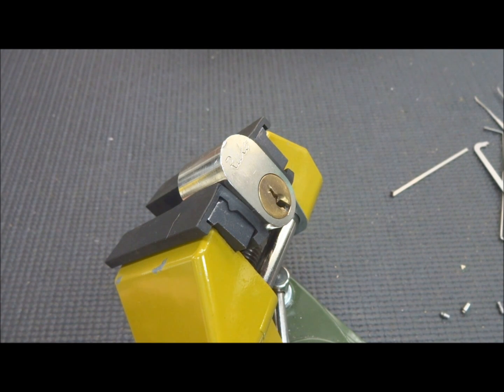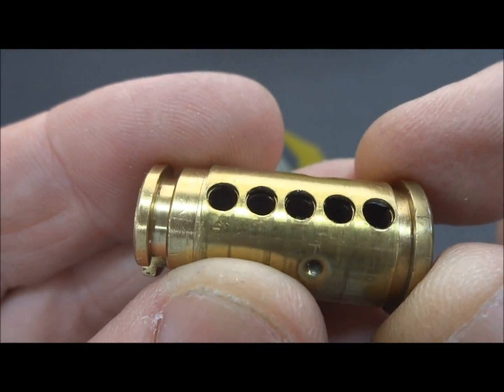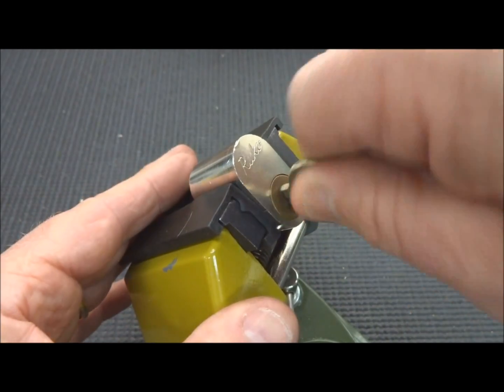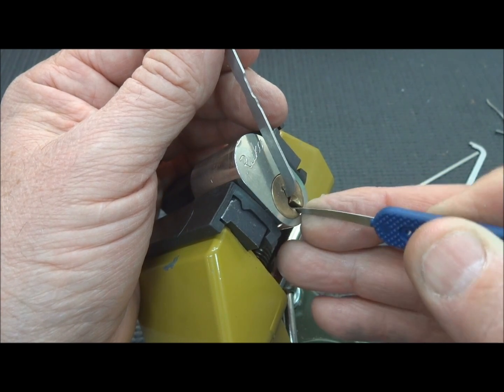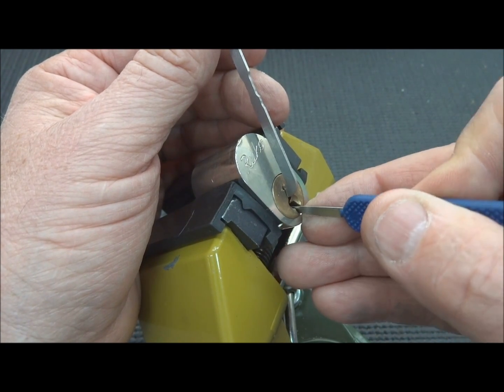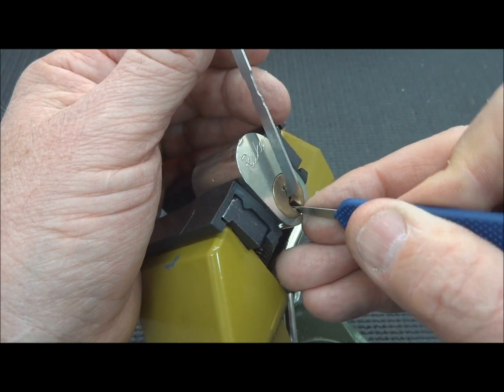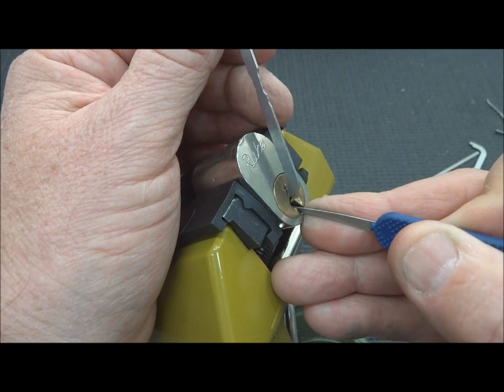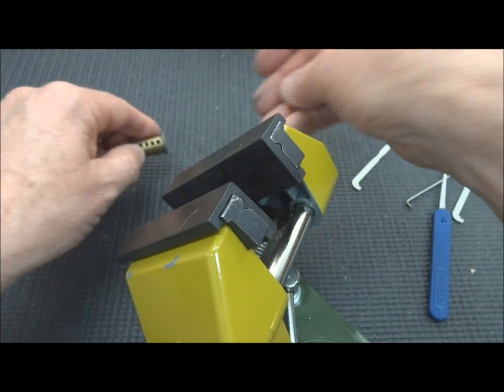(314) Picking Rukos